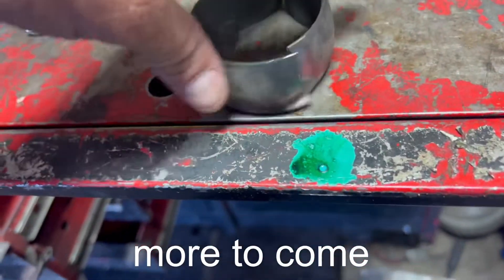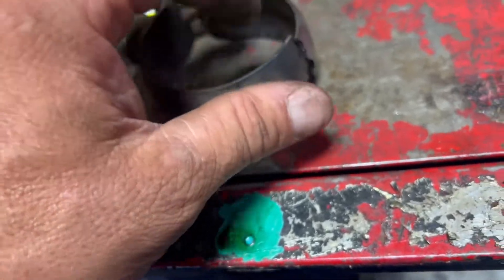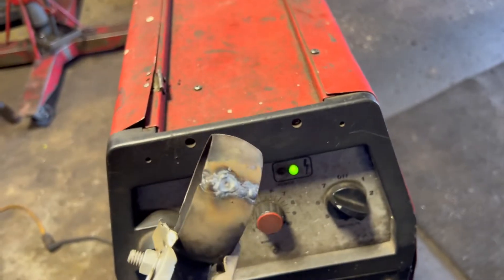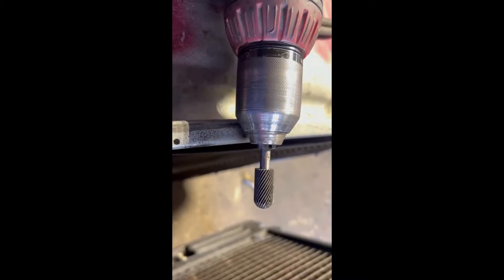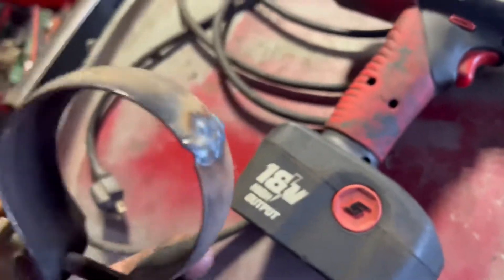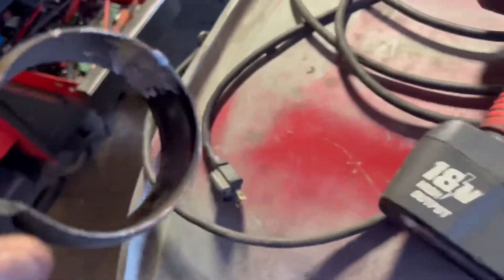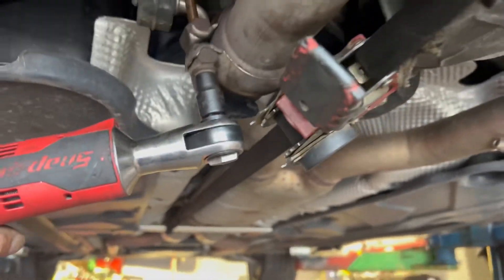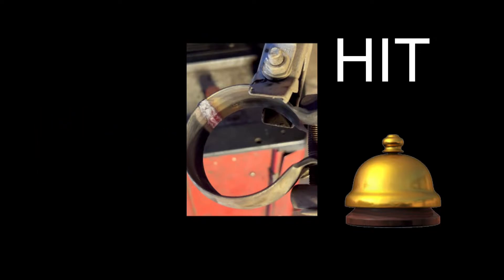Mercedes’ exhaust clamp fix